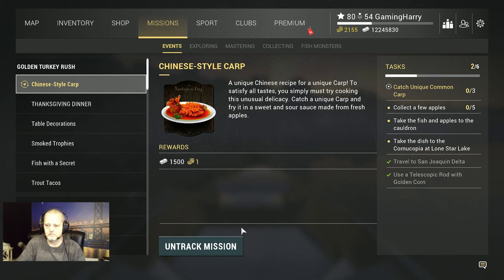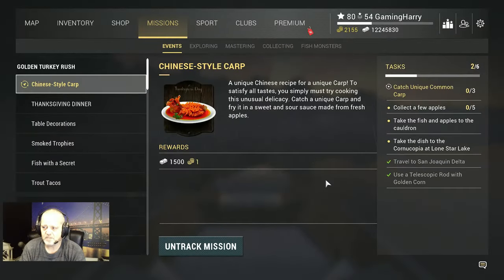Fishing Planet, CHINESE STYLE CARP, BIG PROBLEM, GAME BUG???